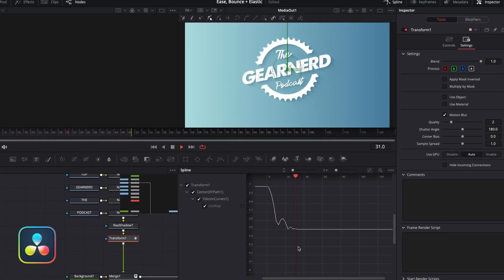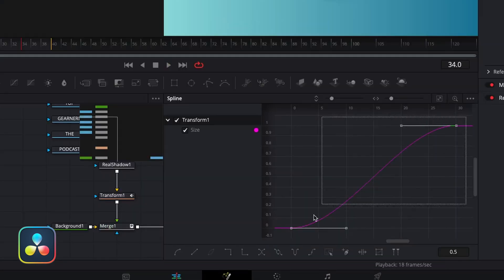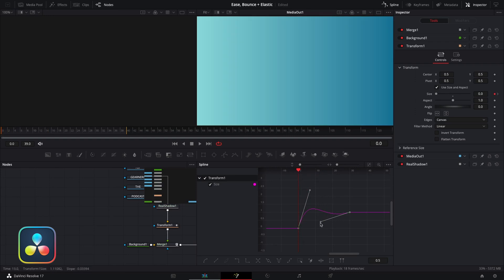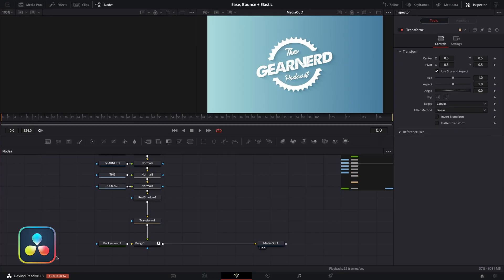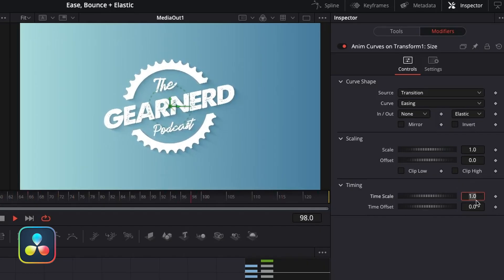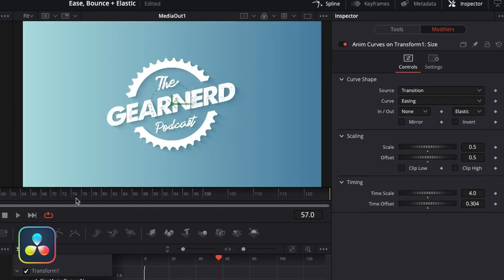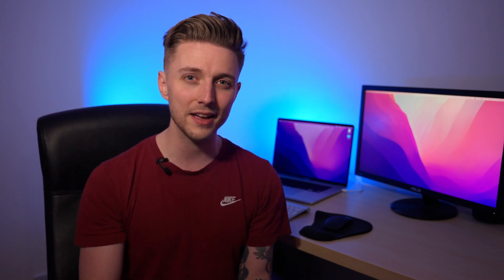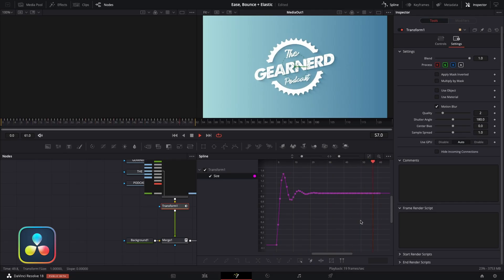How To Ease, Bounce and Elastic Animations in DaVinci Resolve Fusion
Ever wondered how to ease, bounce and elastic your animations within DaVinci Resolve Fusion? There are so many different methods to do this across YouTube.

Here are the ones that I find work best.

0:00 - Intro
0:14 - Easing in Fusion
0:50 - Method 1: Spline Editor
3:09 - Method 2: Anim Curves
5:20 - Quick Point on XY Paths
6:22 - Method 3: MotionPal
7:20 - Free Version